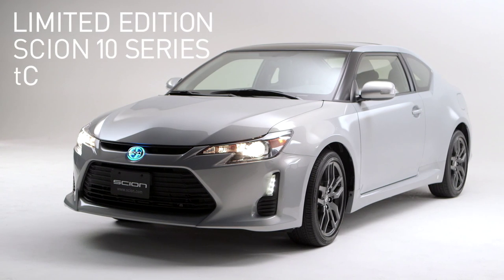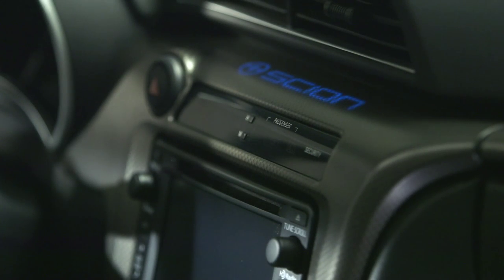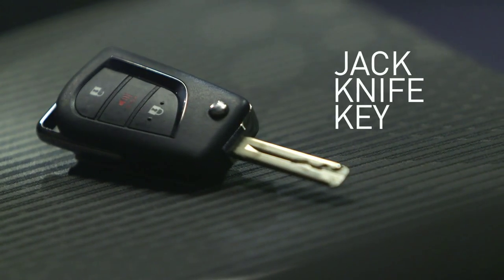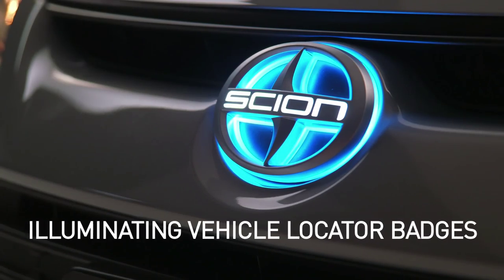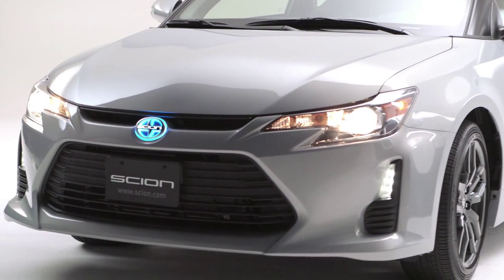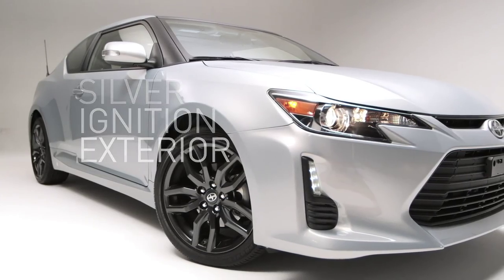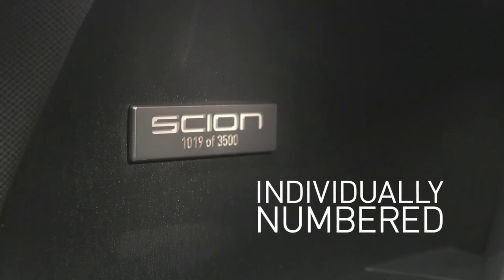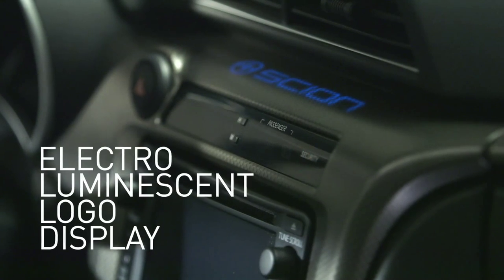Scion 10 Series tC Walkaround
The limited edition Scion 10 Series tC comes standard with unique features including 18" dark finish alloy wheels, an electro luminescent logo display, illuminating vehicle locator badges, and much more. Learn more about the Scion 10 Series tC at the following link: